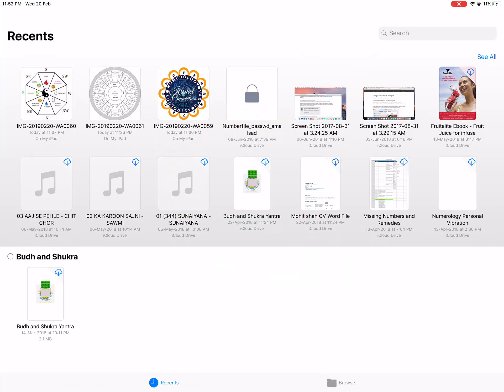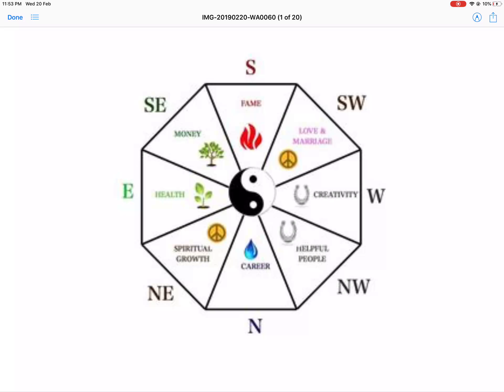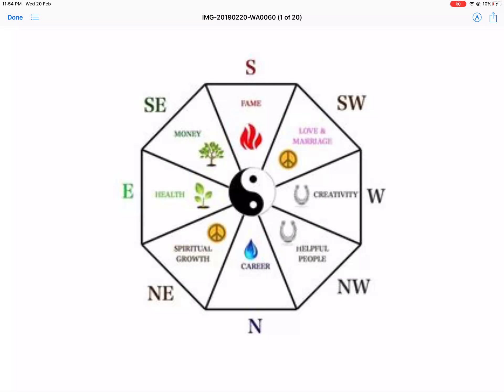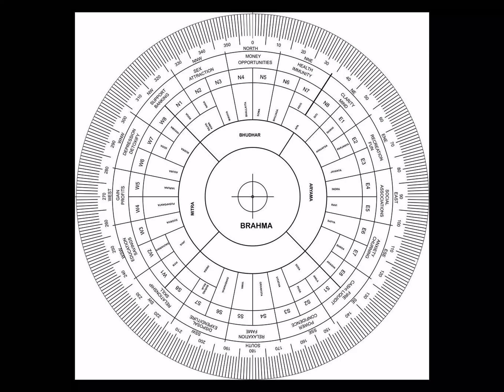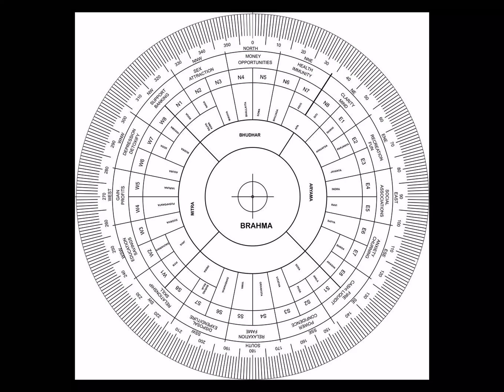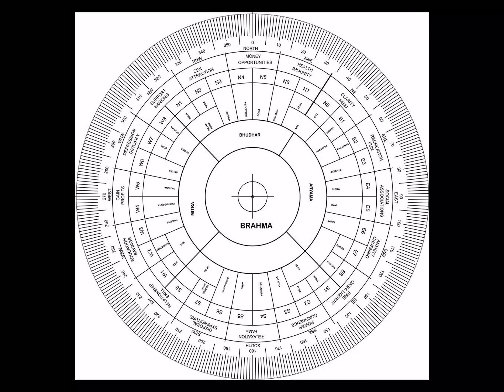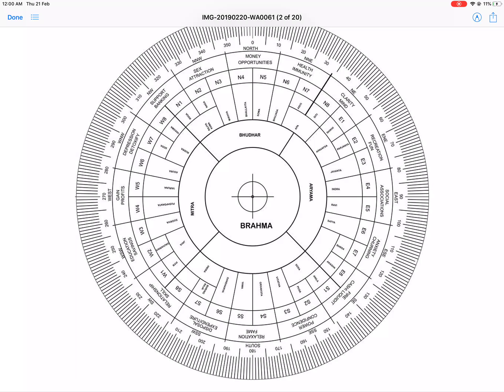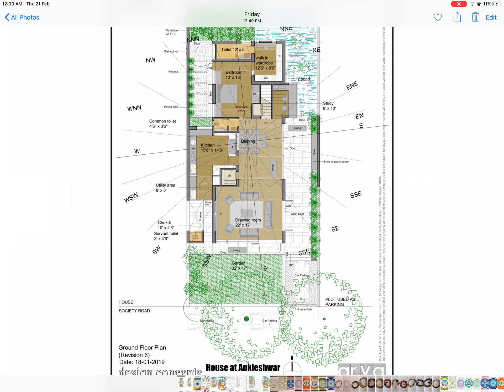VASTU Direction/zone and its Attributes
Do It Yourself Vastu Series: My aim is to make VASTU simple so everyone able to do basic VASTU of their dwelling. Learn more about the differences between VEDIC AND NEW VASTU concepts. Once you go through this video you will notice why new concepts are more important.
Learn and follow Attributes of Each of the 16 Directions - Zones. Once you understand then you will be able to carry out basic Vastu without consulting Vaastu Consultant. How to use...for an example if your business is not getting new orders OR opportunities then check North Direction - ensure there are no cuts, store, dustbin or anti colour in this zone - even mattress of Red or Yellow colour could be the reason for not getting the order.  You may have to watch this video a few times to get a better understanding.
In Brief...
Direction Attributes
North           NEW MONEY - OPPORTUNITIES
NNE          IMMUNITY
North East CLARITY
ENE                  FUN
East          SOCIAL ASSOCIATIONS
ESE                  ANXIETY
South East CASH
SSE                 POWER
South         FAME
SSW         EXPENDITURE
South West RELATIONSHIP
WSW         EDUCATION
West         GAINS & PROFITS
WNW         DEPRESSION
North West SUPPORT
NNW        ATTRACTION
If you fail to pinpoint the cause then you may have got gridding wrong. Also many times small anti items people feel it won't be because of that item. But in my experience, even the smallest item can be the blocker. So do analysis with an open mind.